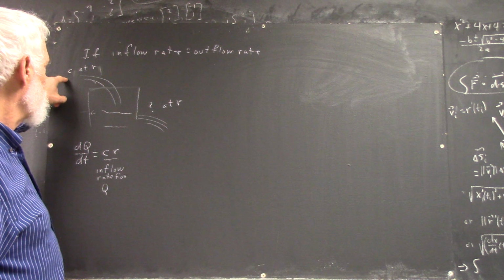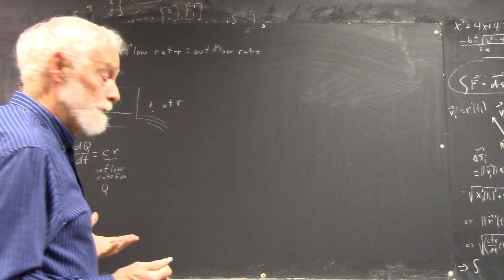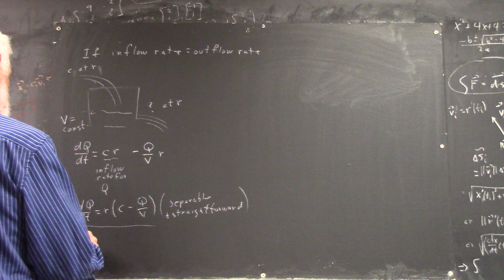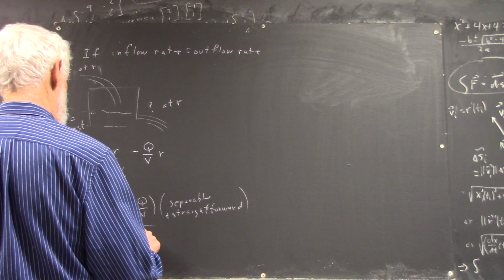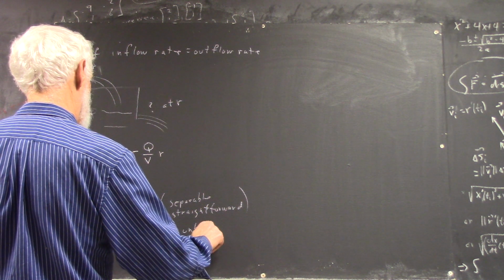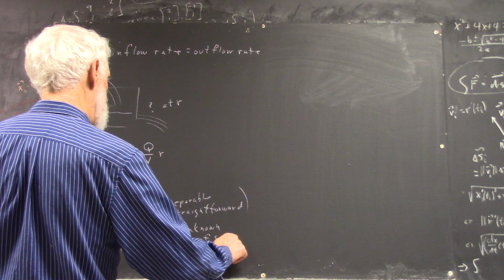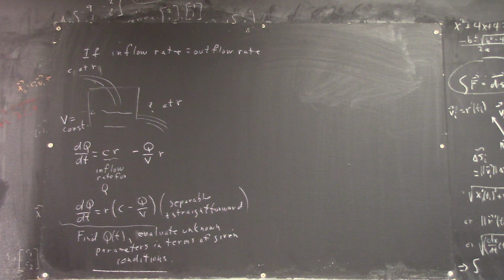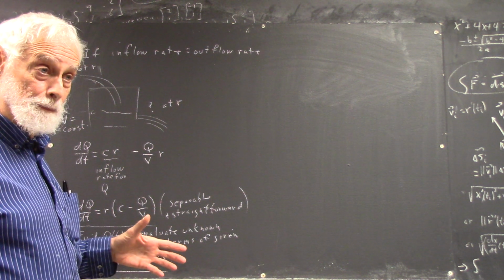dagdiff 3825 general mixing model when inflow rate matches outflow rate 5